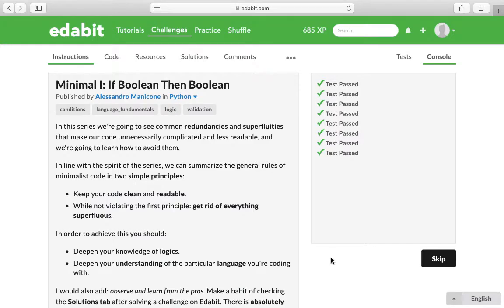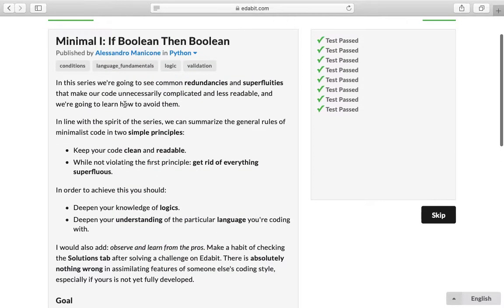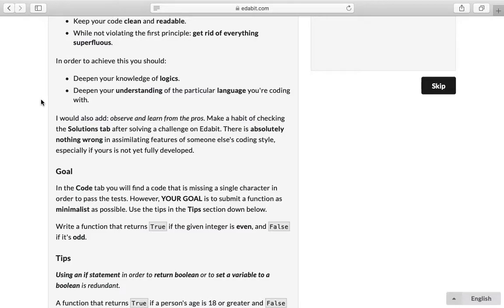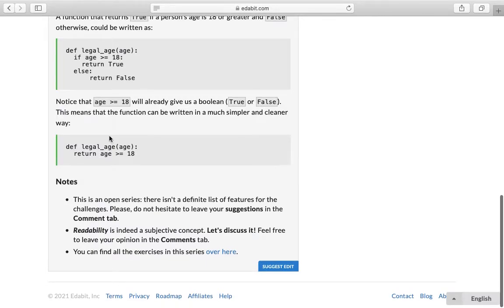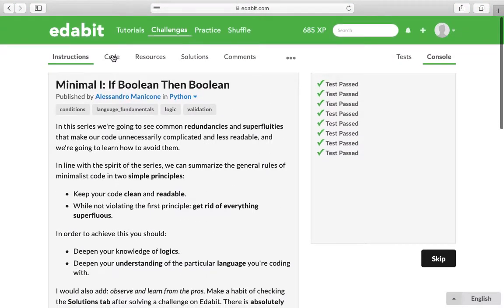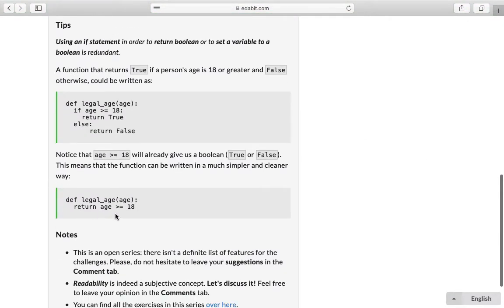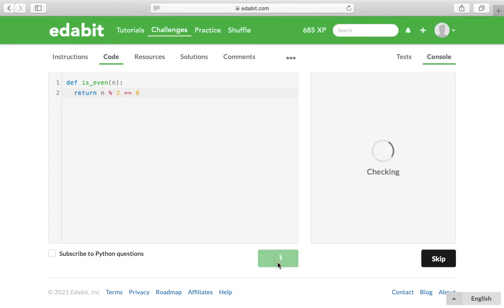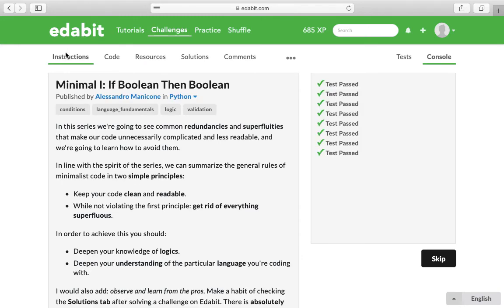Python Function: Succinct Boolean Statements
In this video, I walkthrough the Edabit Python challenge, Minimal I: If Boolean Then Boolean. It's a fix the code type problem with the added objective of returning a boolean value as simply as possible.